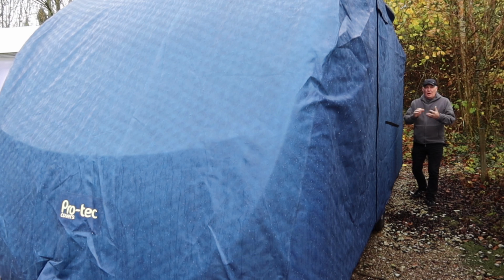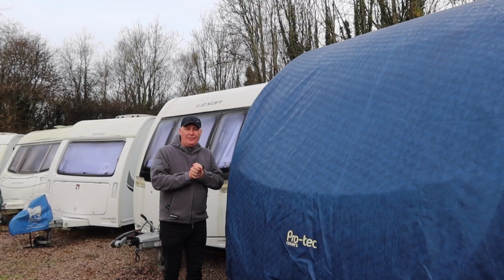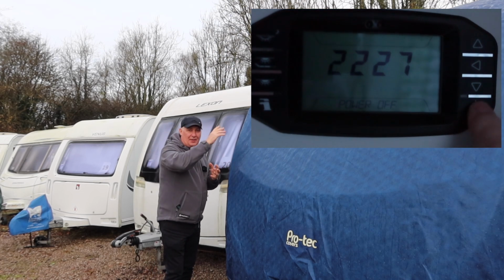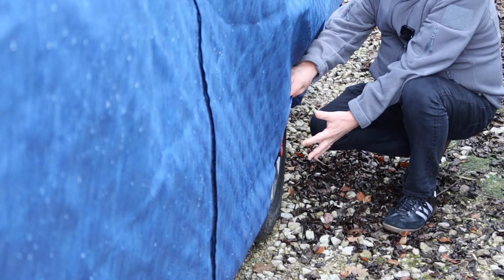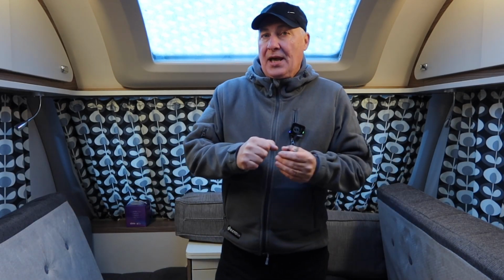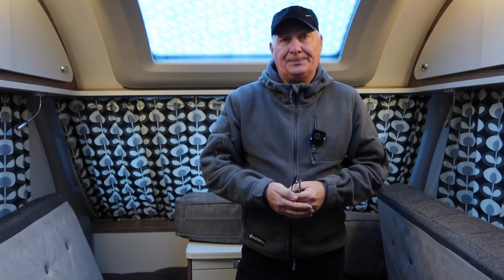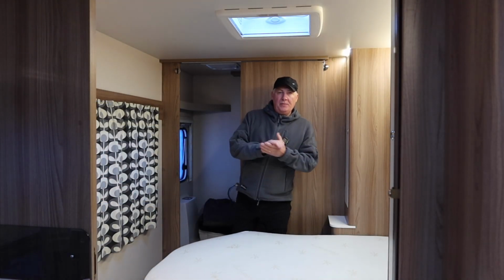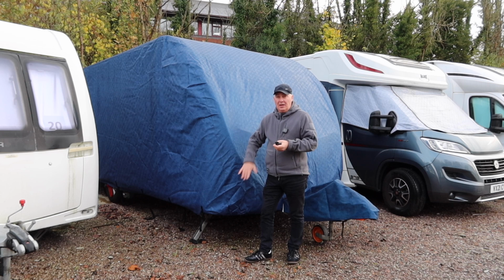Caravan Tinkering Winter Checks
Hi Folks. This will be the last Tinkering Video for 2024. Todays tips on Checking your Caravan during winter. Thanks Phil.
Volt Meter =
Moisture Traps =
VacuumStorage Bags =